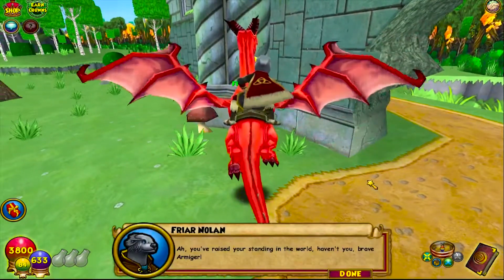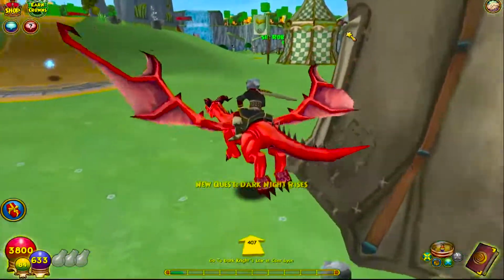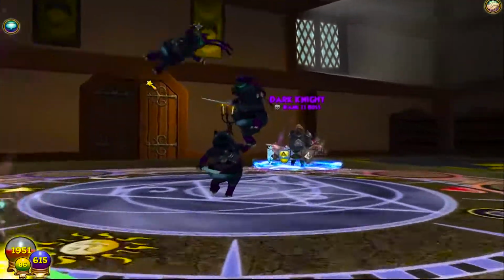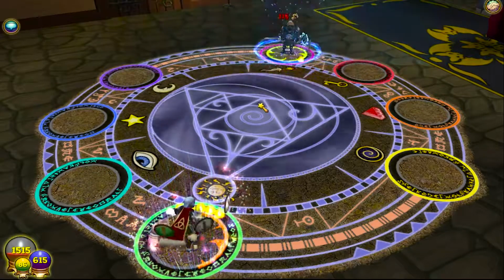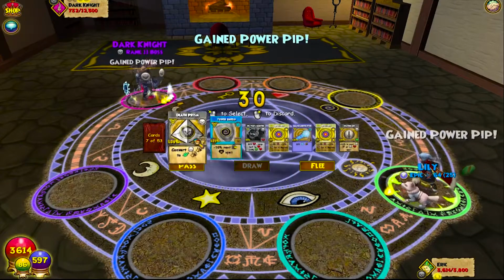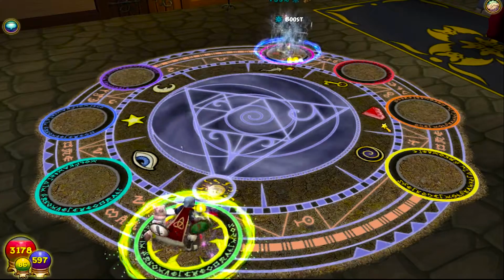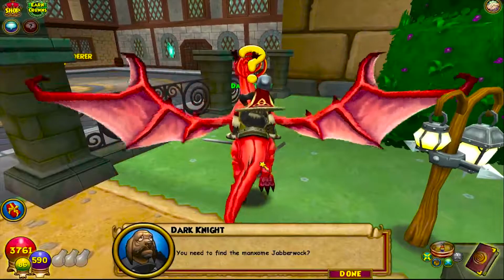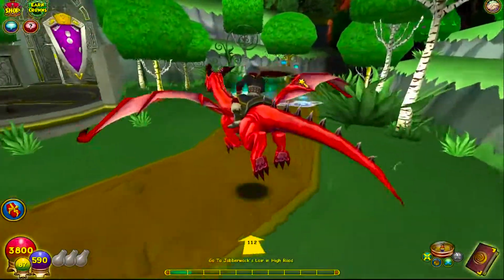Wizard101 #162 - The Dank? Dark? Knight?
The challenge is placed for use but by who?? The Dark Knight or the Dank Knight?

Kiddo's Follow here and -

Let me know if you want me to actually post stuff on twitter!!!